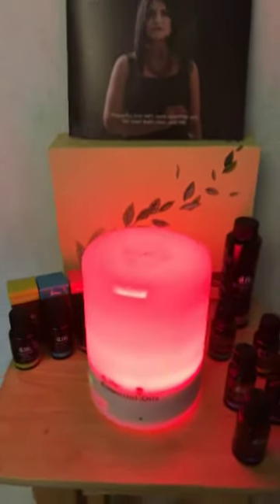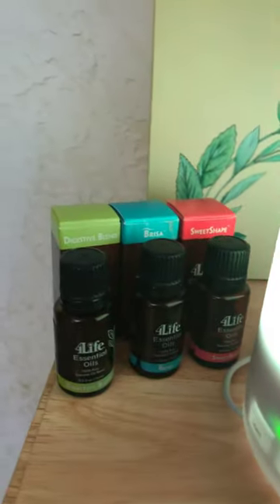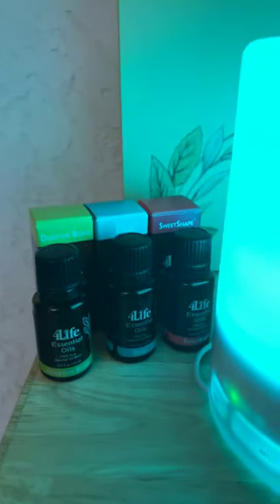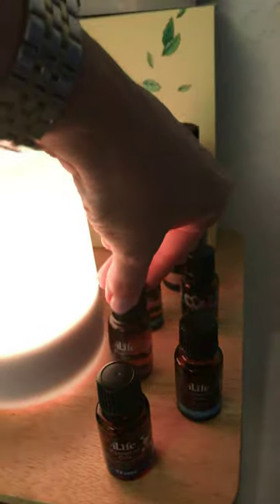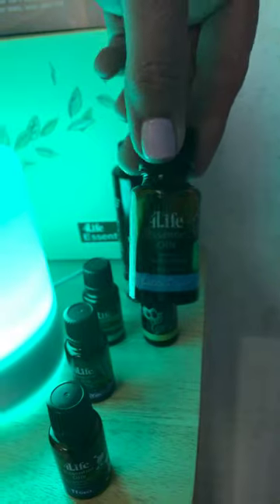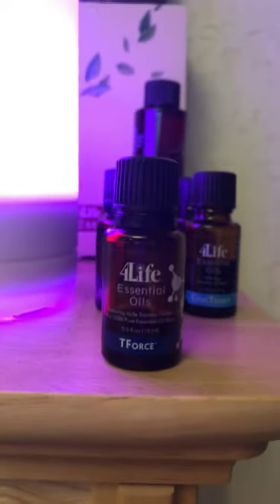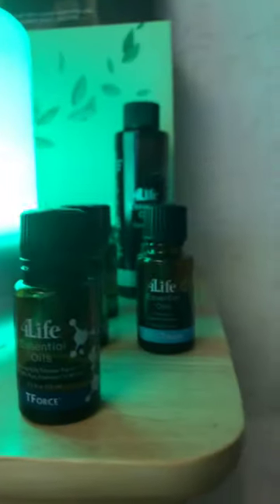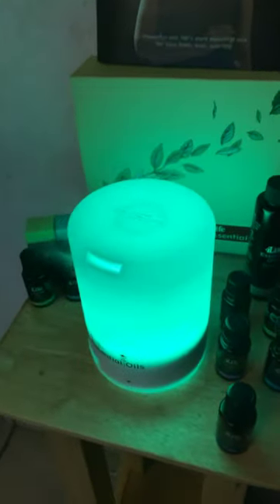4Life Essential Oils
4life Essential Oils:
TFForce, Calmavida, Cool Touch, Peppermint, Lemon, Digestive 4Life, Brisa, Sweet Shape And Carrier Oil (Coconut Oil).

The ONLY company in the World with an Immune Molecule in an Oil. Transfer Factor in an Essential Oil.